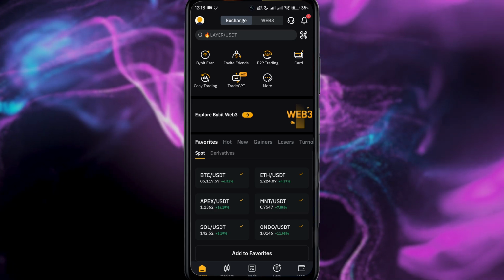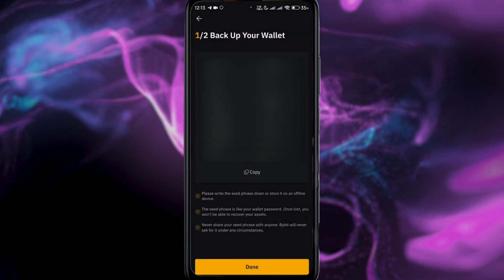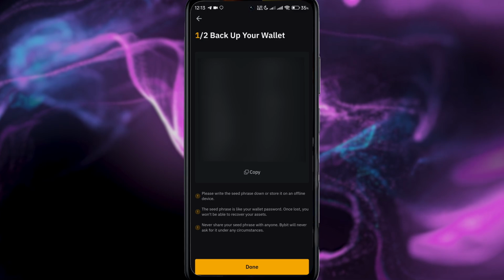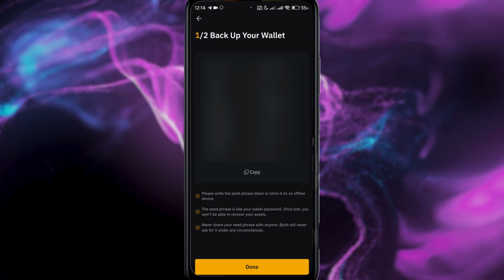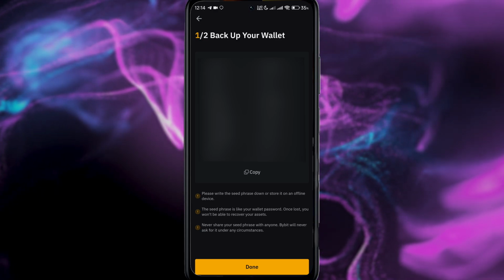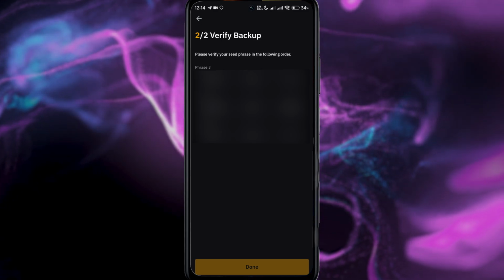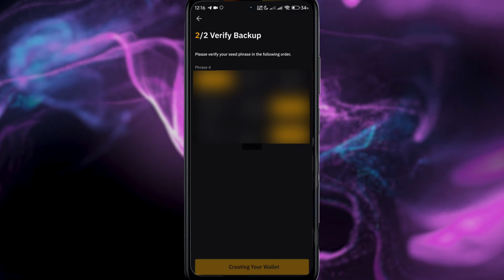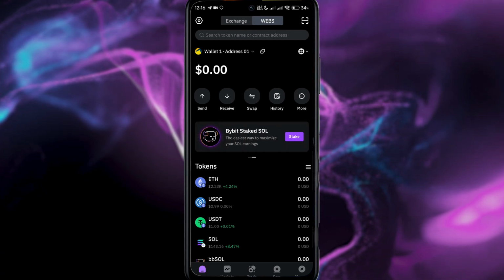How To Create Bybit Web3 Wallet (2026) - Step by Step Tutorial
In this video I show you how to create bybit web3 wallet.